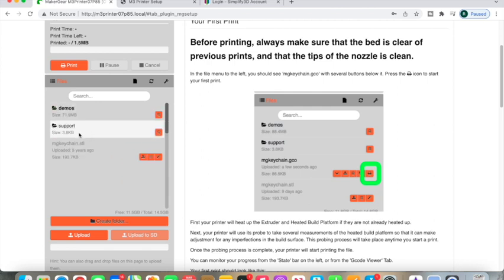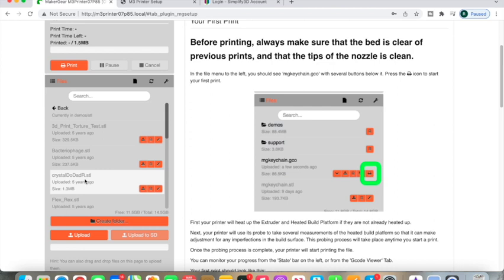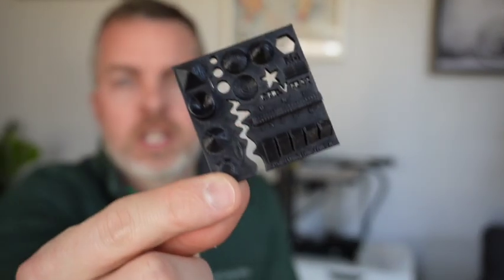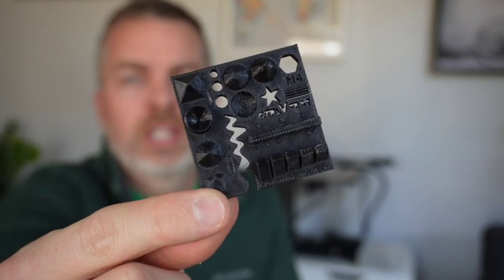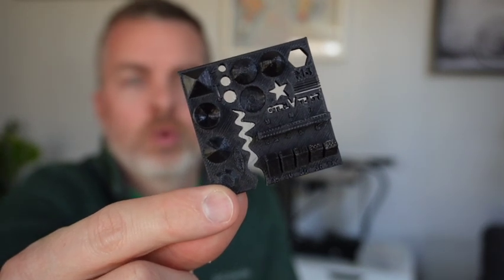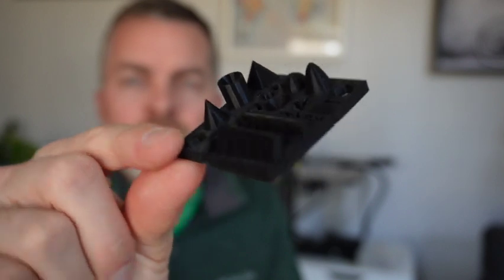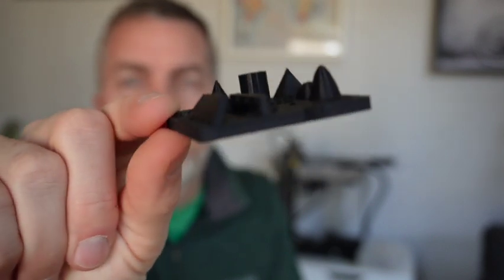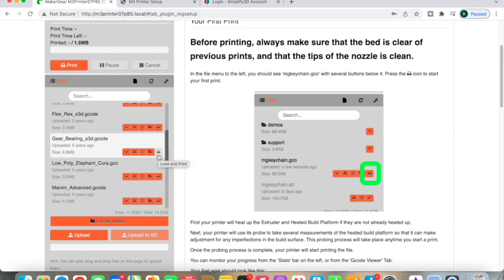MakerGear M3 SE 3D Printer Setup and First Print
I finally received my MakerGear M3 printer and couldn't wait to get it out of the box and put it together.  Please watch a step by step on what to do when you get your first printer.

I purchased this Makergear Printer.